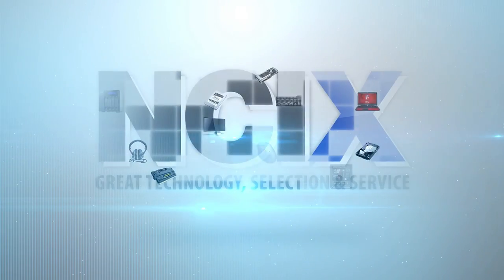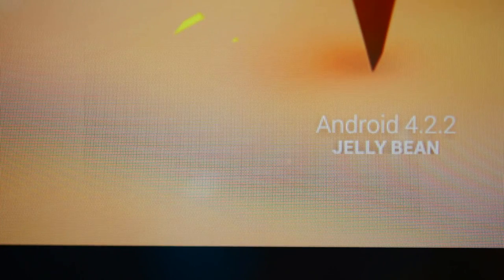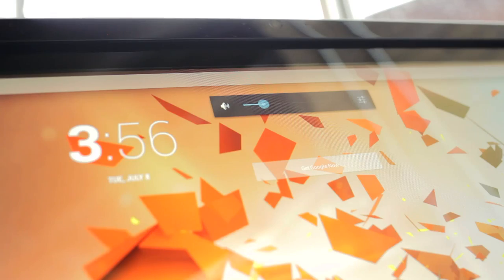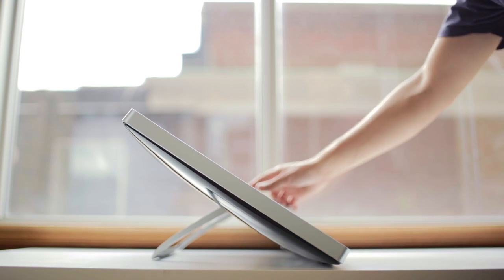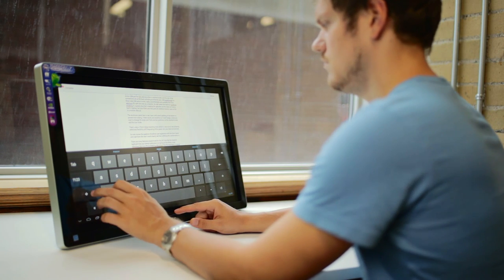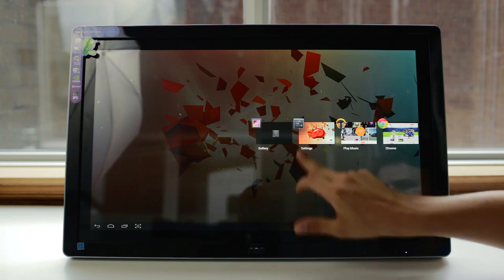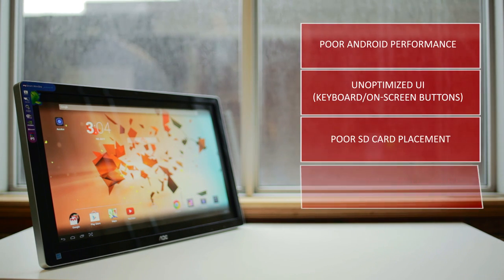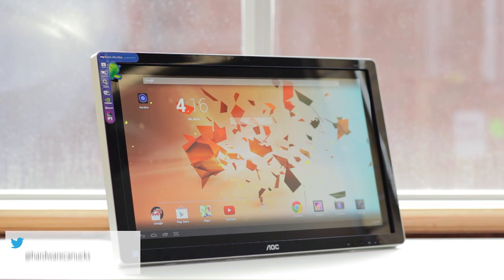Android PCs, are they worth it? (AOC A2472PW4T Monitor Review)